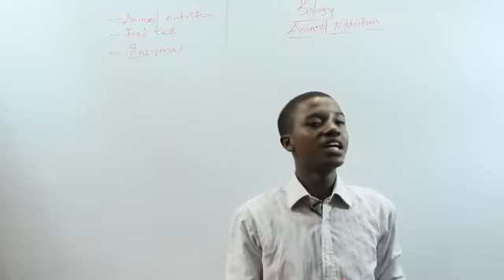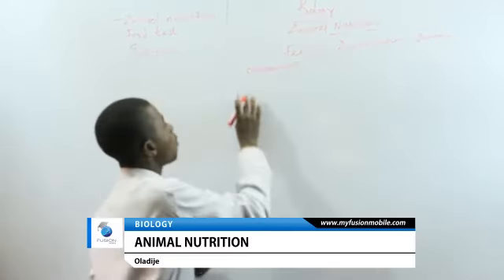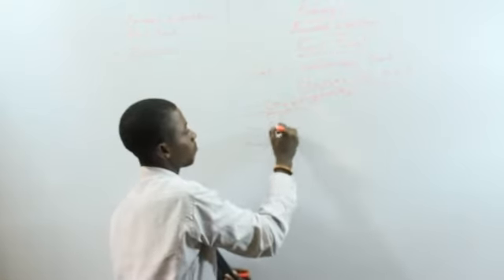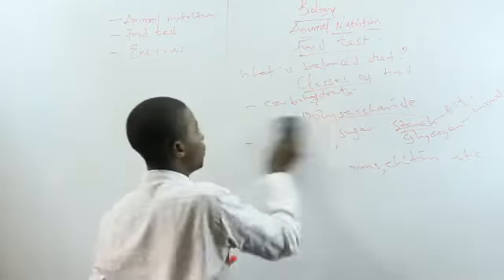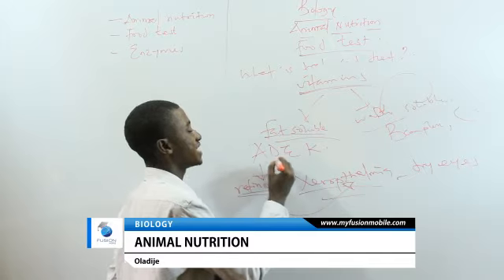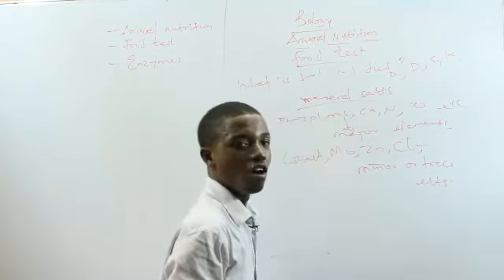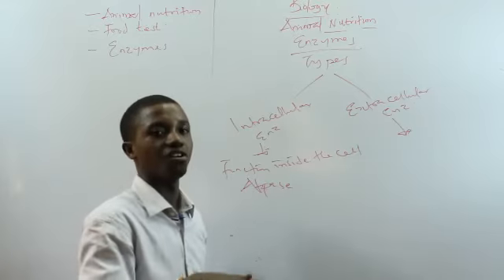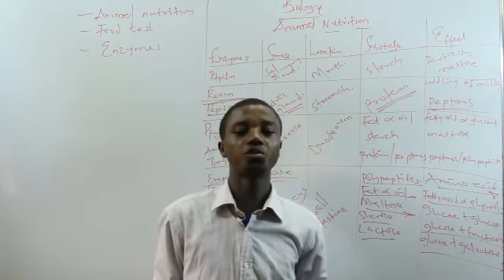Animal nutrition (SS 1, JAMB Tutorial, WAEC, NECO, Post-UTME, NABTEB)